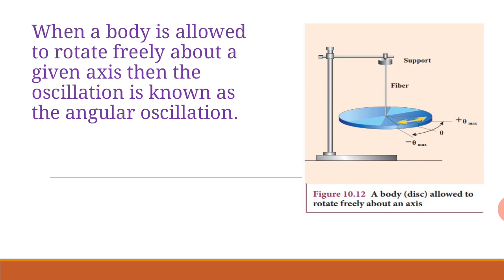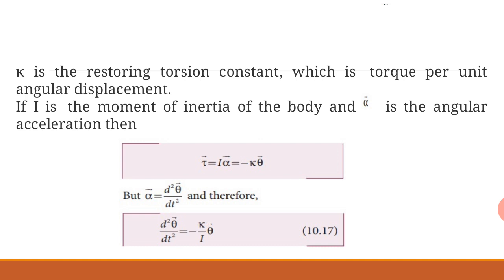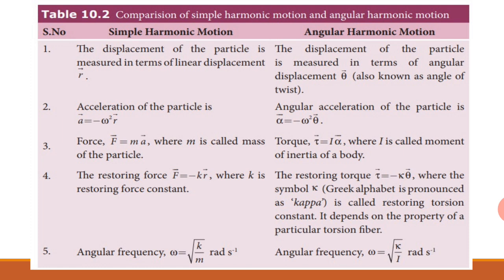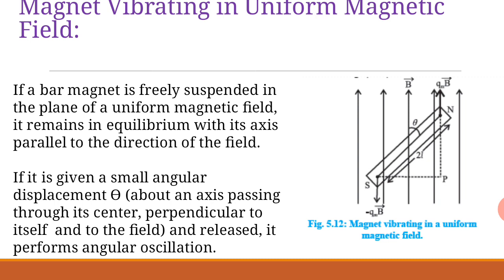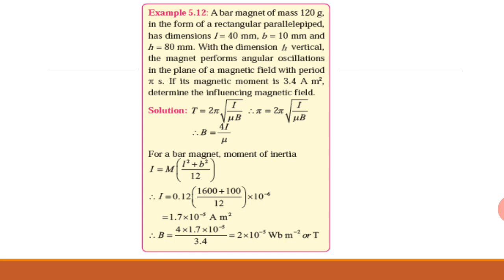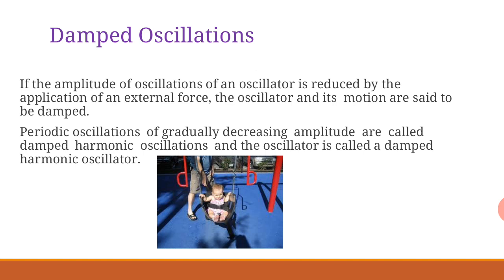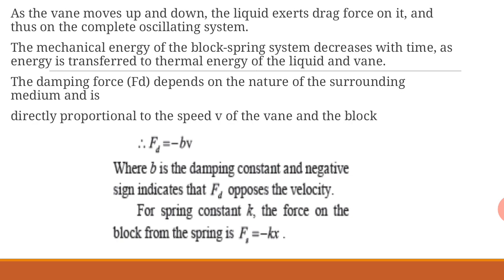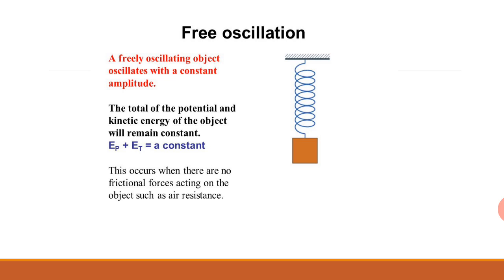Physics Lecture 67